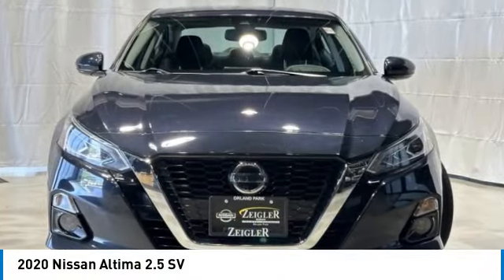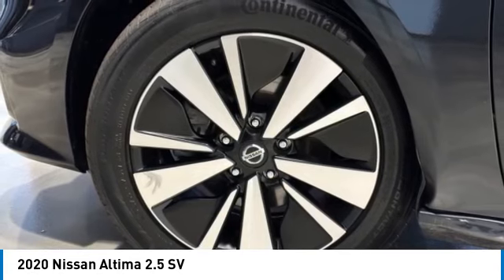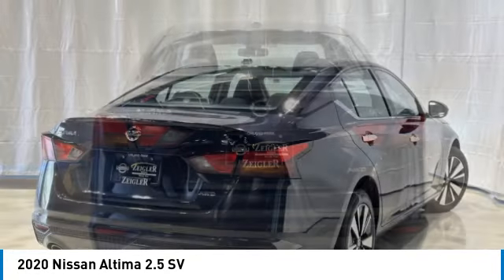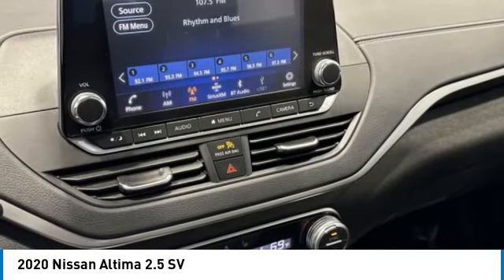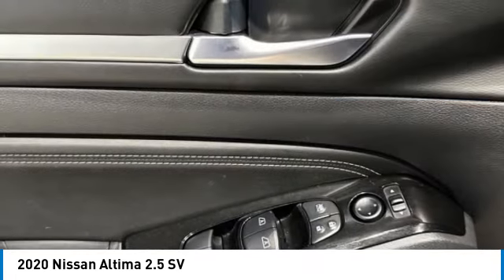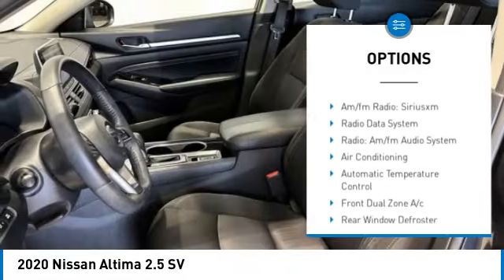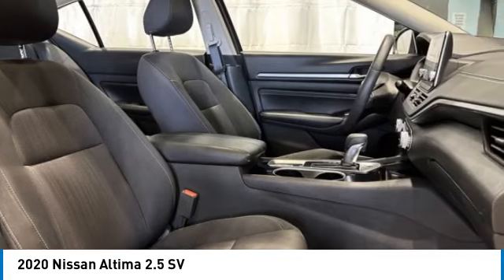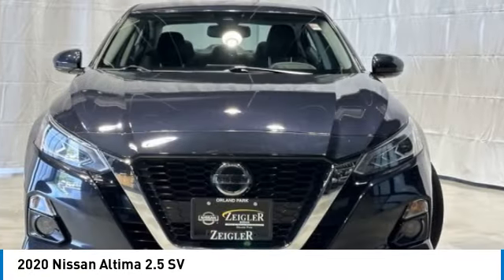2020 Nissan Altima P6716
2020 Nissan Altima 2.5 SV

Recent Arrival! 2020 Nissan Altima 2.5 SV AWD Storm Blue Metallic **SUNROOF/MOONROOF, **AWD, **HEATED FRONT SEATS, **REMOTE START, **REAR VIEW CAMERA, **ALLOY WHEELS, **SPLIT FOLDING REAR SEATS, **HEATED STEERING WHEEL, **HANDS FREE BLUETOOTH, **APPLE CAR PLAY, 8 COLOR TOUCH SCREEN DISPLAY, STREAMING AUDIO, ANDROID AUDIO, PROPILOT ASSIST, BLIND SPOT WARNING, LANE DEPARTURE WARNING, TIRE PRESSURE MONITORING, CVT with Xtronic. COMPLETE 100% OF YOUR PURCHASE ONLINE AND WE WILL DELIVER THE CAR TO YOUR HOME/BUSINESS! 26/36 City/Highway MPGbrNissan of Orland Park is now a member of the Zeigler Auto Group. For A Great Experience is not just our motto -- it's how we do business. We have over 250 New, Certified Pre-Owned and Pre-Owned vehicles in stock. We have one of the best selections to choose from in the Chicagoland area. Come in and meet the new team at Nissan of Orland Park. The value of used vehicles varies with mileage, usage and condition.  Book values should be considered estimates only.